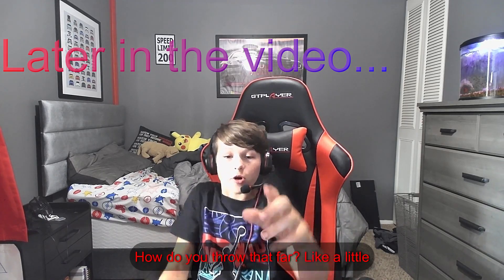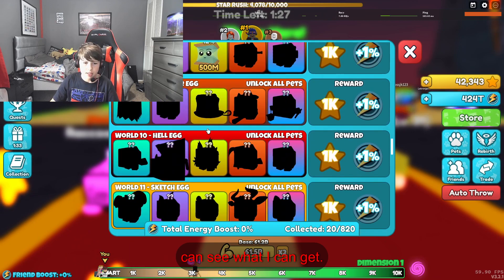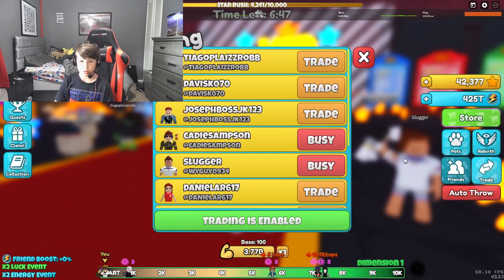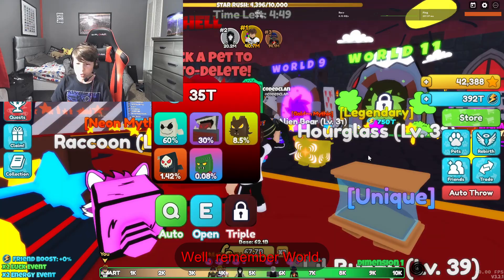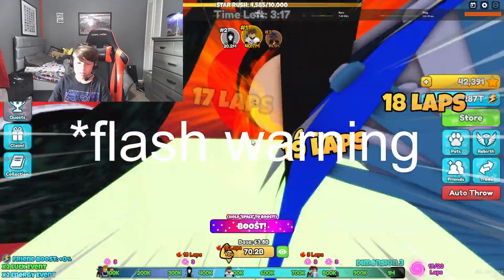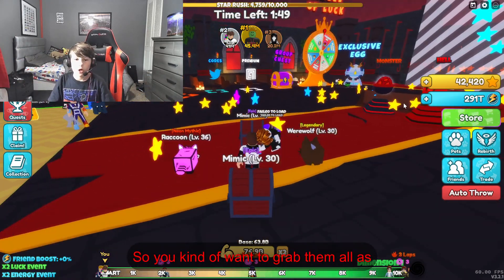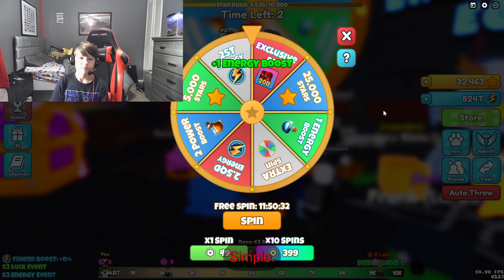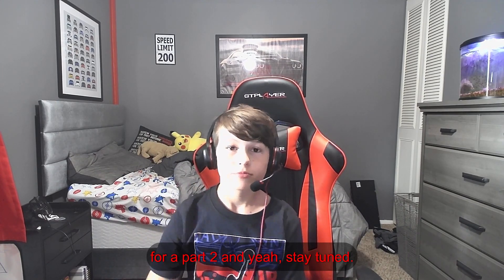How Do You Throw That Far!?!?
Hey guys today I play a game called Yeet a Friend! It's really funny how you can throw people "in game" that are in your friends list - I hope you enjoy this video and like for a part 2 and subscribe for future content!